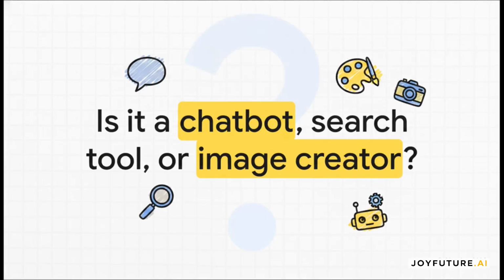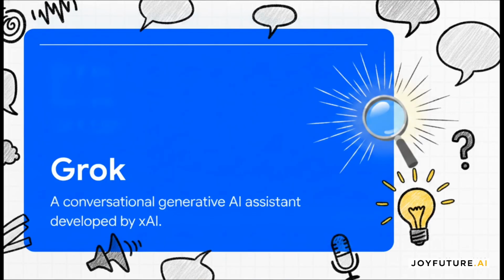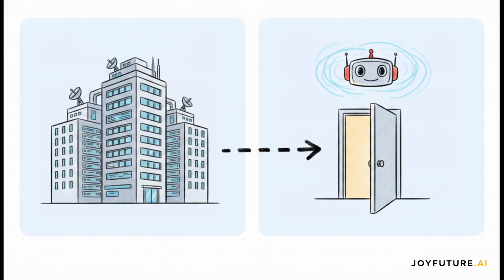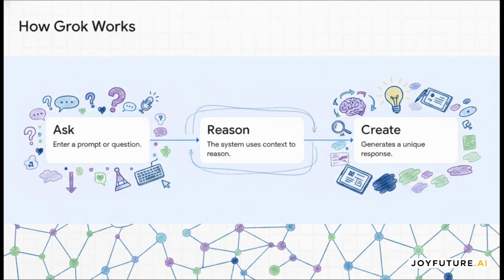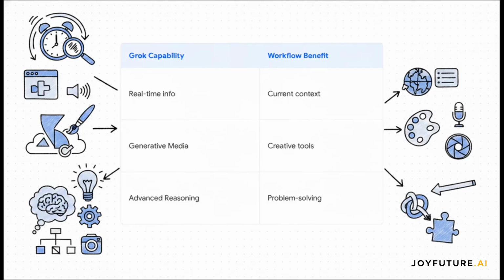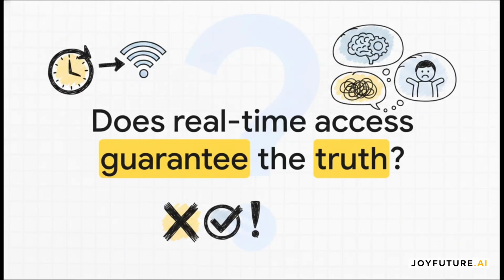What is Grok?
Meet Grok—the AI assistant that's reshaping how we think about artificial intelligence. In this video, we break down what Grok is, how it works, and why it matters in a world where AI literacy is becoming essential.

Whether you're an educator, entrepreneur, or someone curious about AI's future, understanding different AI tools—from ChatGPT to Grok—is key to staying future-ready. We'll explore:

✓ What makes Grok different from other AI assistants
✓ How Grok's training approach impacts its capabilities
✓ Real-world use cases and applications
✓ Why this matters for your future readiness